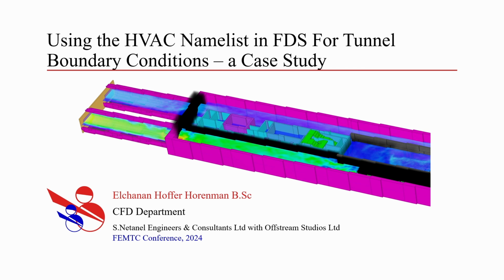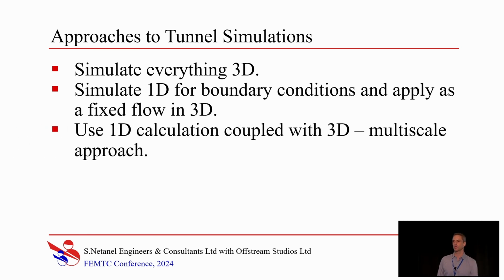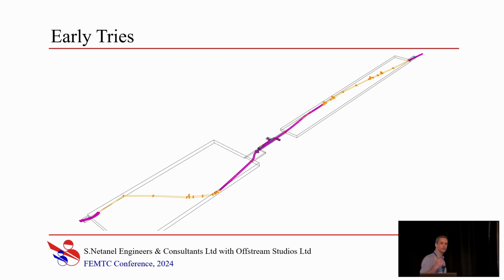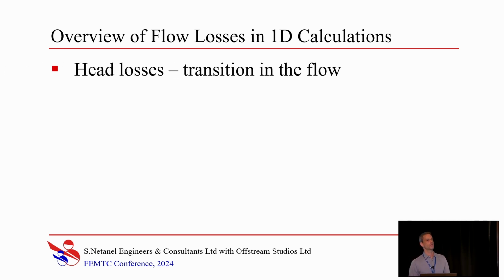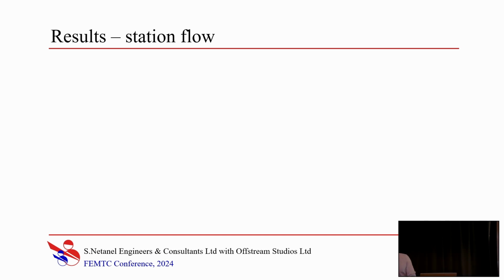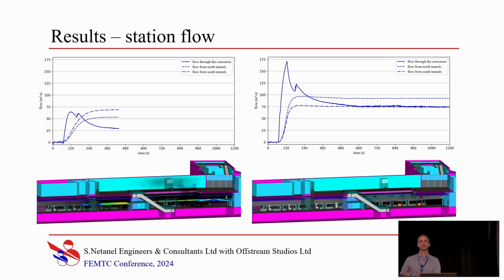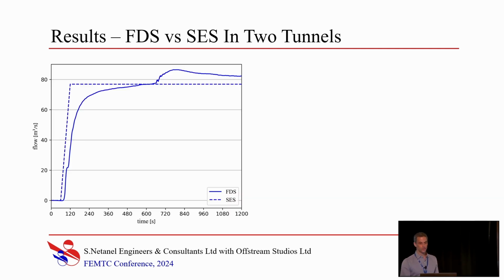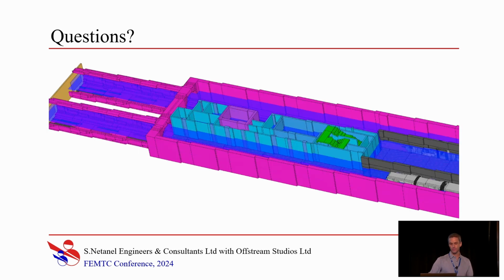Using FDS HVAC feature for tunnel boundary conditions in the green line of the Tel Aviv LRT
Elchanan Hoffer Horneman - S. Netanel Engineers Consultants - FEMTC 2024

The Green Line of the Tel Aviv light rail train is an ongoing project that will connect 4 municipalities.
Though most of the line passes above ground, 4 stations and about 4 km of twin bore tunnels, pass underground.
As part of the detailed design of the underground tunnels and stations, CFD analysis is being performed for both tunnels and stations.

One of the most challenging aspects of an underground tunnel or station, are the simulation's boundary conditions.
To obtain boundary conditions that reflect the changing pressure field, HVAC ducts and nodes were used as a means of coupling 1D calculations to 3D simulations.

The simulations encountered some numerical instabilities and severe access violations.
But after refining the simulated geometry and settings, a reactive and realistic pressure field was obtained, allowing for better design of the tunnels and stations smoke control systems.